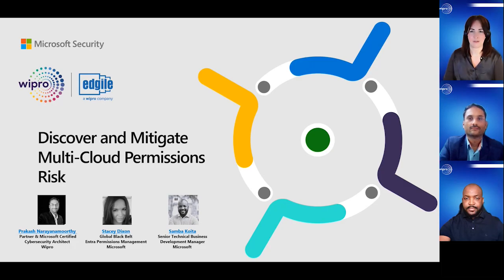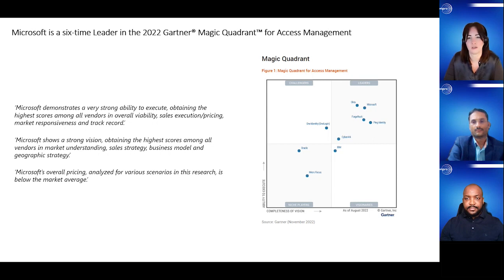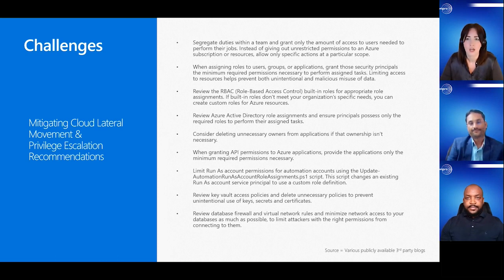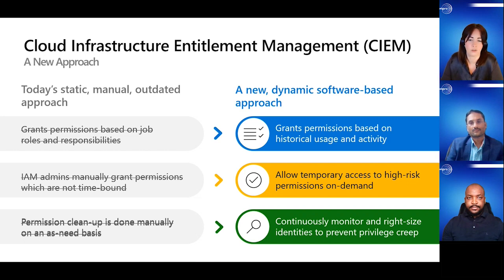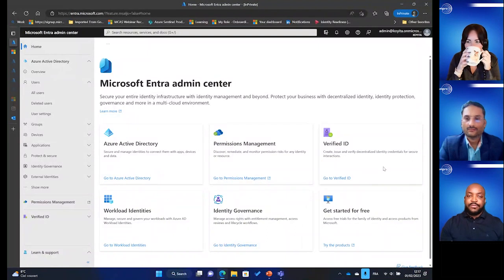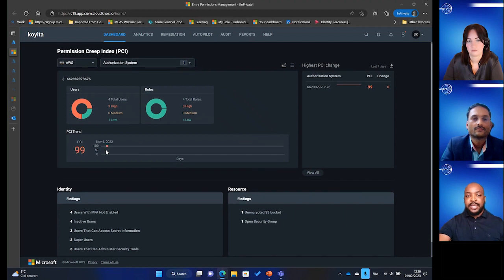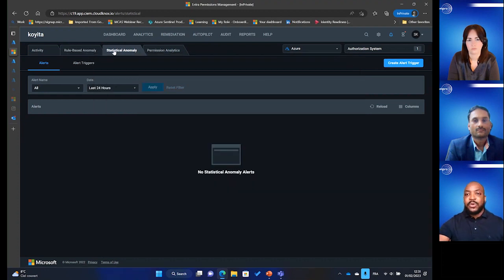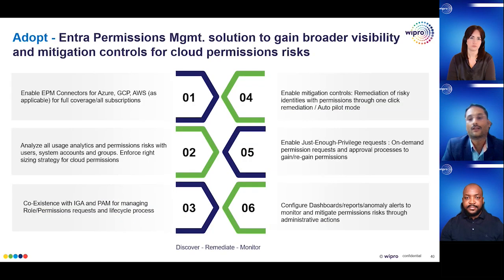Discover and Mitigate Multi-cloud Permissions Risk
Webinar key takeaways
• What is Microsoft Entra Permissions Management and how it will help reduce your multi-cloud security risks.
• How to quick start with Microsoft Entra Permissions Management providing seamless adoption and operationalization.
• The potential security risks with your unused and uncontrolled cloud permissions.
• How Wipro helps you quickly discover your single or multi-cloud permission risks and develop a strategy to control and mitigate permission risks through Entra Permission Management, providing a seamless adoption and operationalization of the service along with your existing IAM solutions such as IGA and PAM.